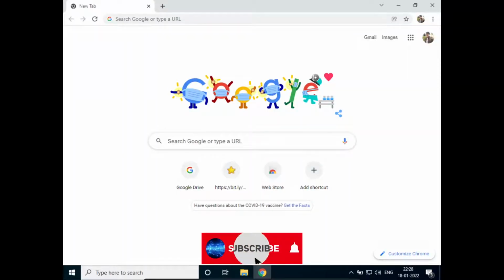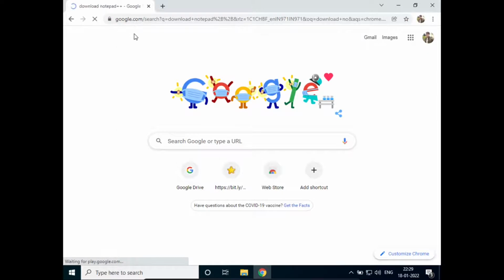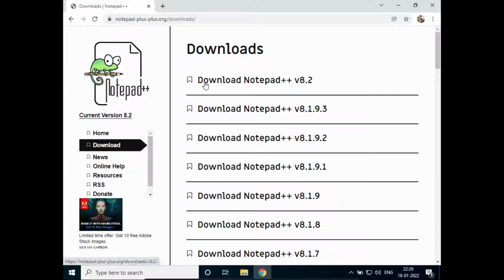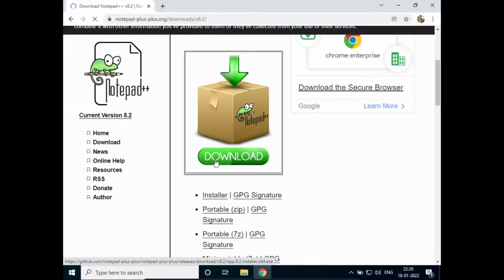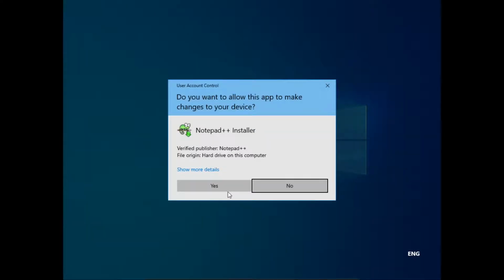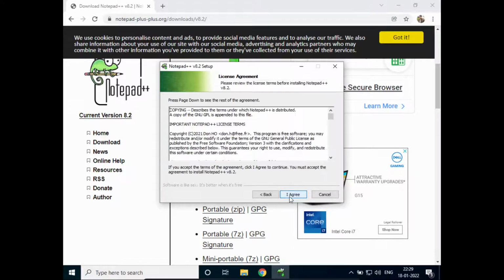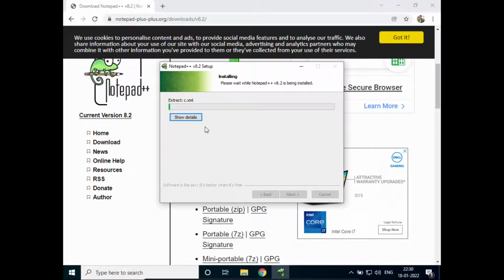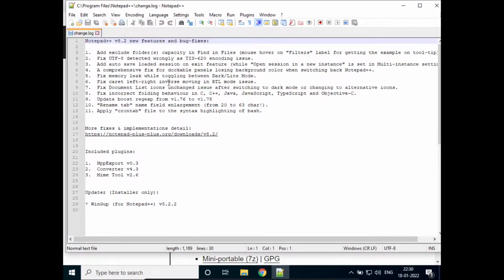How To Install Notepad++ On Windows 10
In This video you will learn how to download and install Notepad++ on windows 10

Notepad++ is a text and source code editor for use with Microsoft Windows. It supports tabbed editing, which allows working with multiple open files in a single window. The product's name comes from the C increment operator.

Notepad++ is distributed as free software. At first the project was hosted on SourceForge.net, from where it has been downloaded over 28 million times, and twice won the SourceForge Community Choice Award for Best Developer Tool. The project was hosted on TuxFamily from 2010 to 2015; since 2015 Notepad++ has been hosted on GitHub. Notepad++ uses the Scintilla editor component.